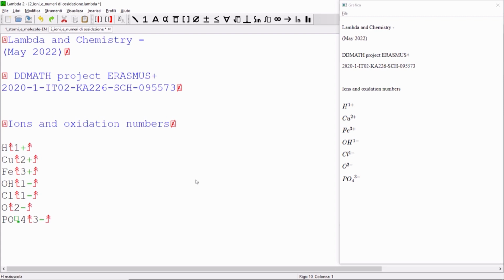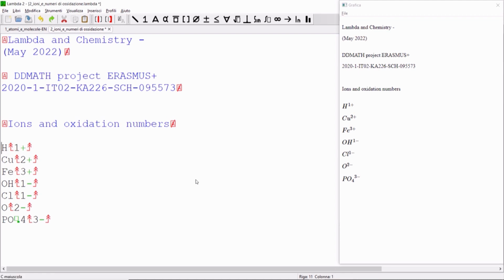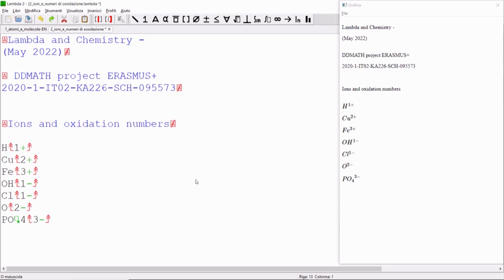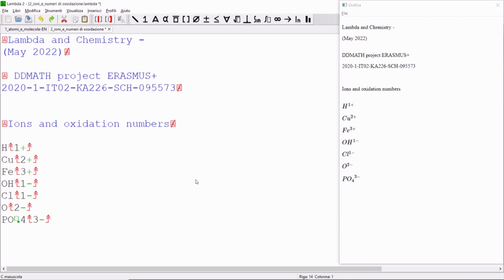2 Ions and oxidation numbers ENG